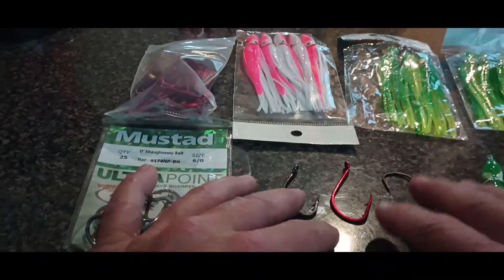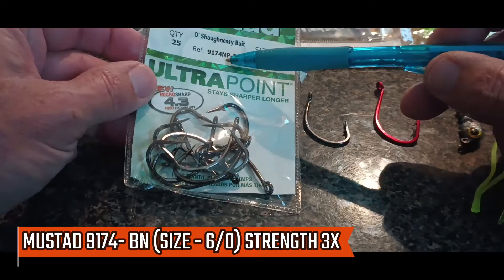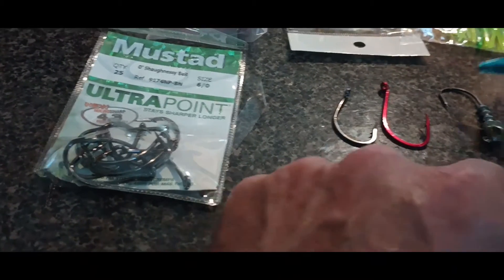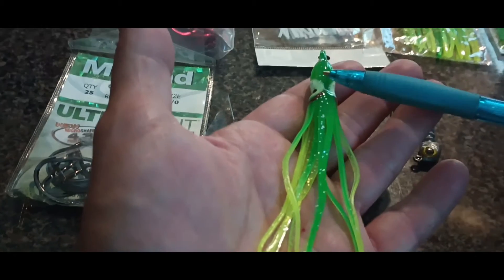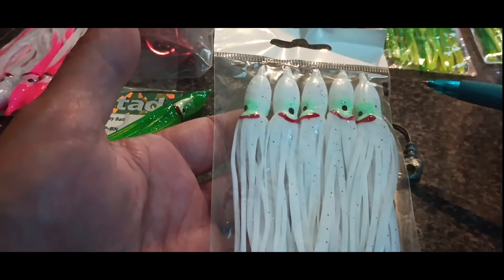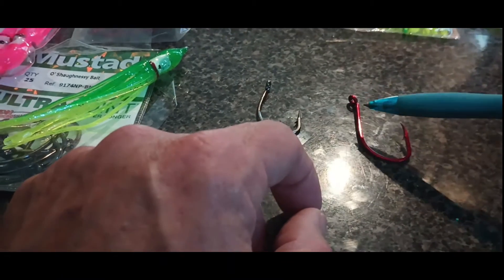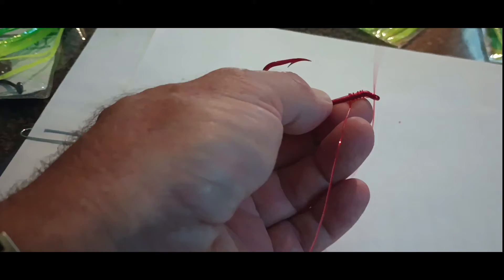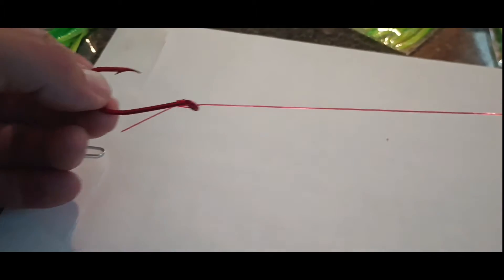The MOST Simple Bottom Fishing Trick to catch Snapper and Grouper (OLD SCHOOL MAGIC BAIT)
The magic bottom fishing bait for Snapper and Grouper. Simple, cheap and easy to rig, check it out in tis video. Fish on!